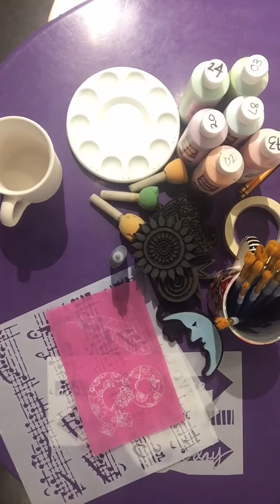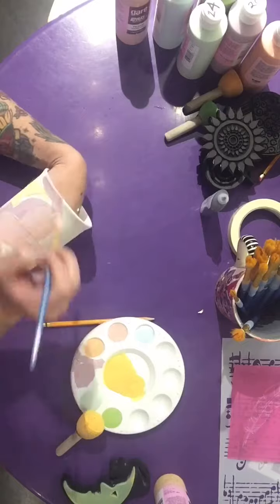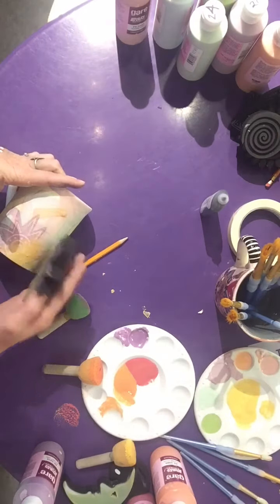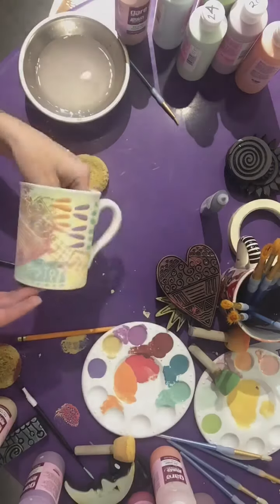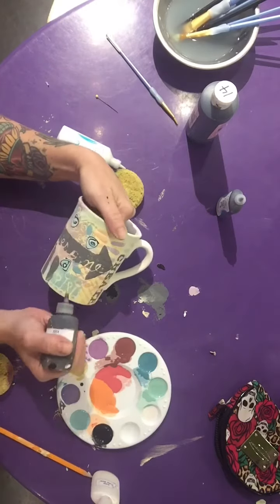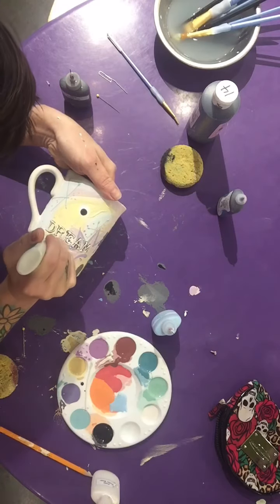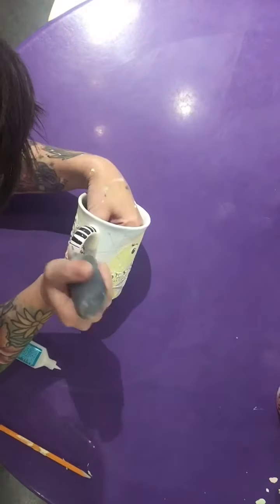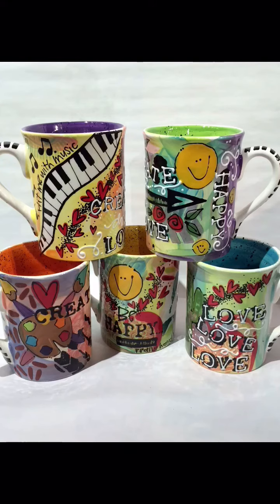Art Journaling on Pottery Tutorial | As You Wish Pottery Painting Place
Learn how to take art journaling to pottery.  This quick tutorial will show you how to use stamps, stencils, silk screens and your own creativity to put your thoughts onto pottery and create a unique one of a kind piece.